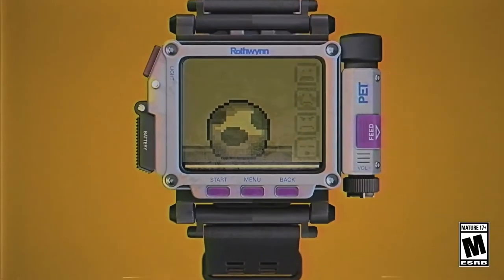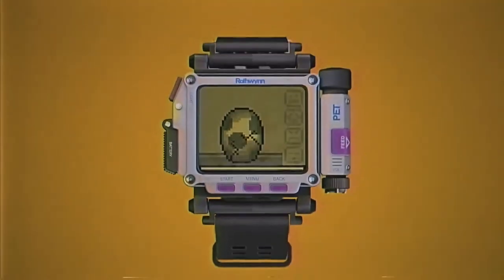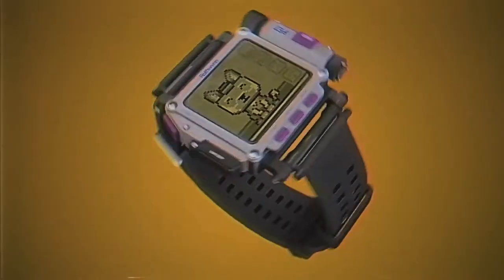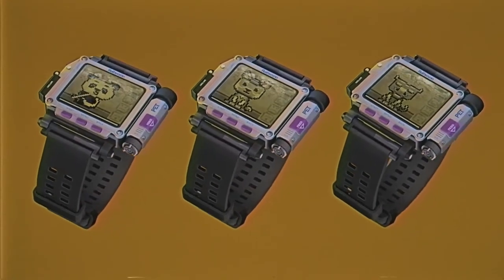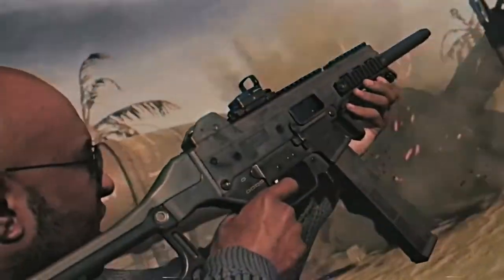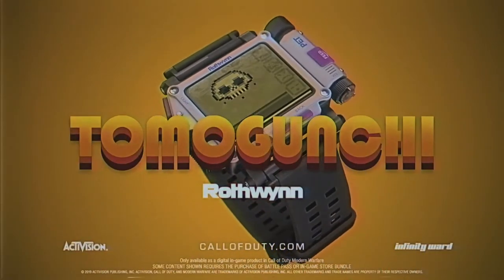Call of Duty: Modern Warfare: The Tomogunchi